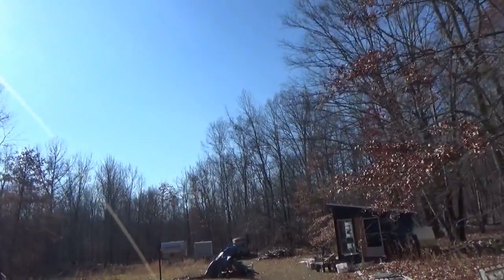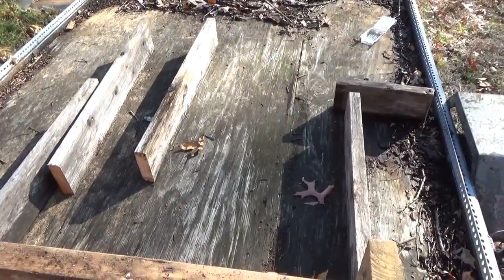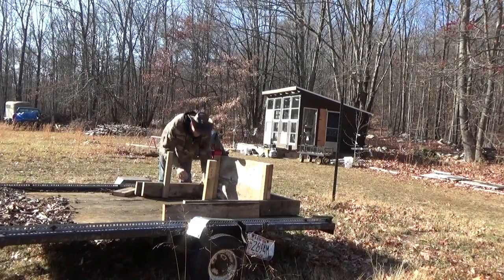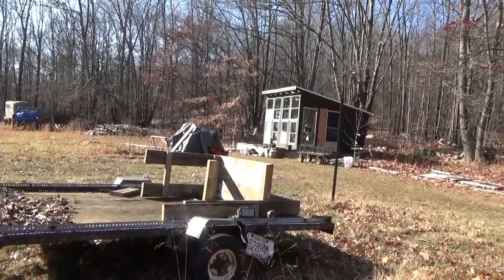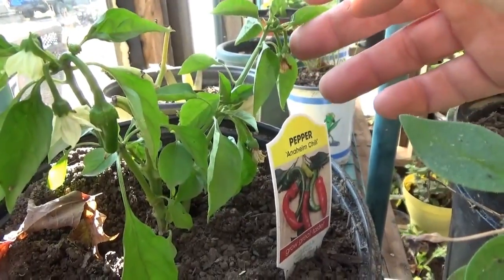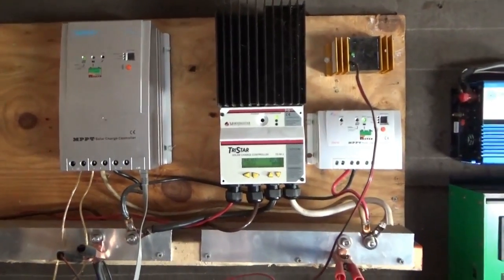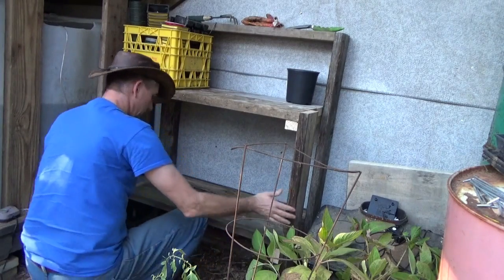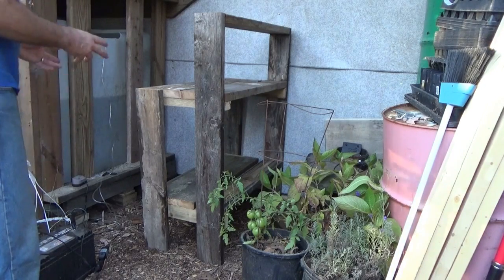Awesome Solar Power & Building Potting Bench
It was another beautiful day at The Off Grid Project. I am building a barn wood potting bench for my off grid winter greenhouse. It was warm and sunny so my tiny house solar battery bank was topping off nicely.

It rained the other day so my project was interrupted for a bit. I did not go out with the camera at all on that day. But the next day was sunny, warm and beautiful.

I went out to the off grid solar greenhouse to build a reclaimed barn wood potting table for Melanie and I to use. This is also going to be a dual purpose potting table and battery bank table.

The top shelf will be for tools. The middle work bench will be for potting plants. The lower bench will hold a solar battery bank for our aquaponics system and for solar lighting in the greenhouse.

The wood is wet from the intense rain the other day but that did not stop me. I had most of the pieces cut already and partly assembled. The rain half filled our greenhouse rain water collection tank and totally filled up the off grid tiny house rain water tanks.

We use rain water for everything out here at the off grid homestead.

I got the potting bench into the greenhouse and fully assembled but I ran out of 3 inch screws so I was using just a screw here and there to hold it all together. I am going to have to set up the framing nailer in order to finish this project.